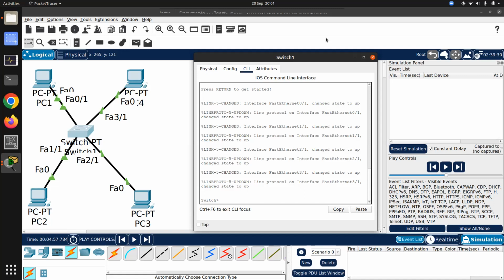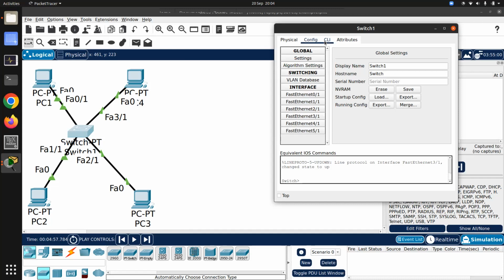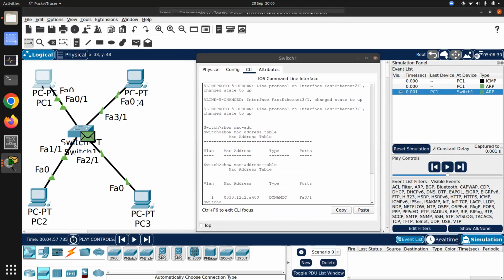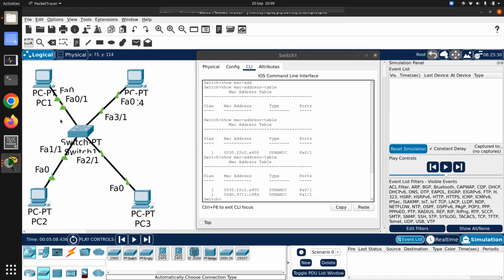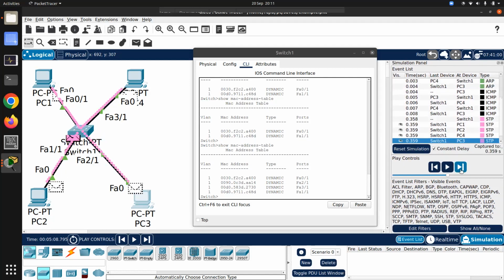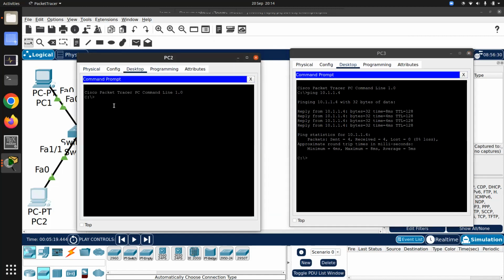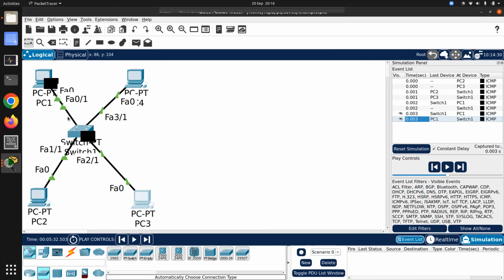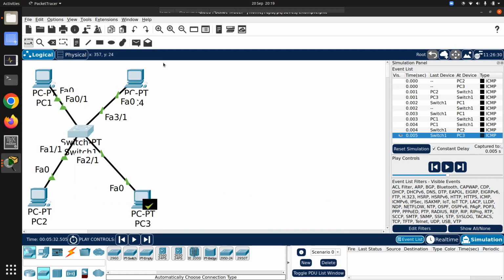Lecture 4: Switch LAN